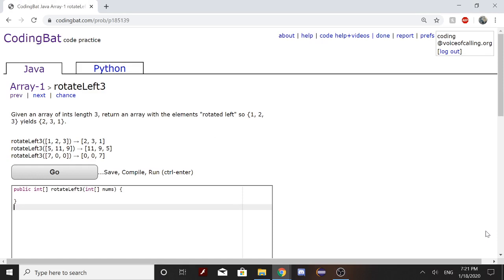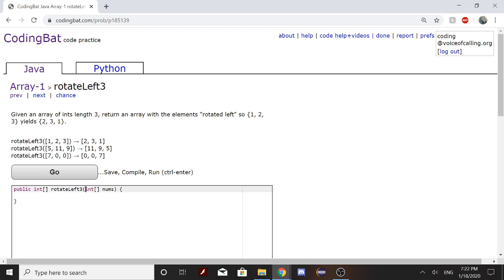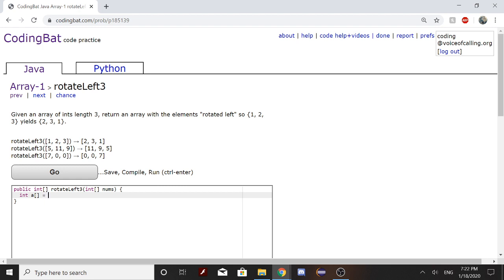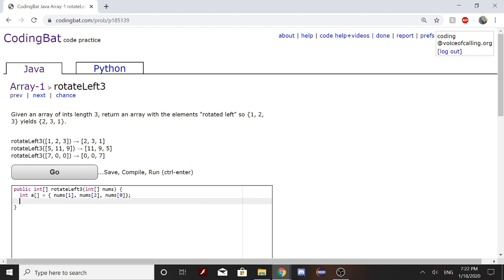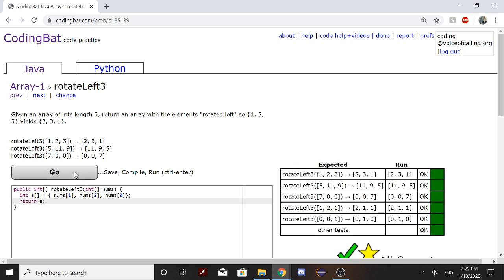Array-1 (rotateLeft3) Java Tutorial || Codingbat.com